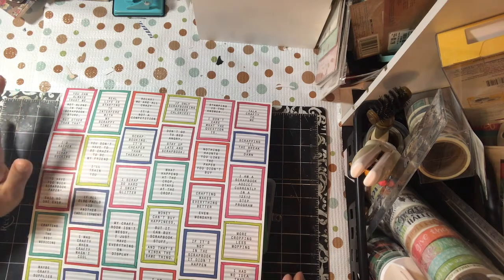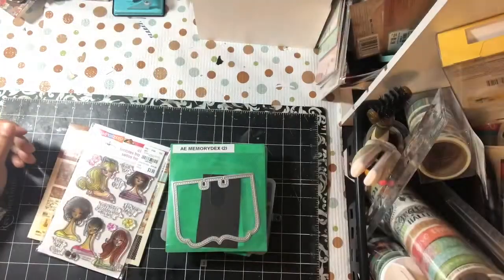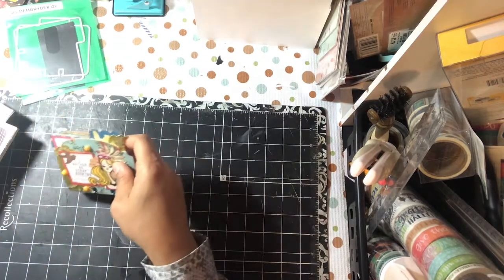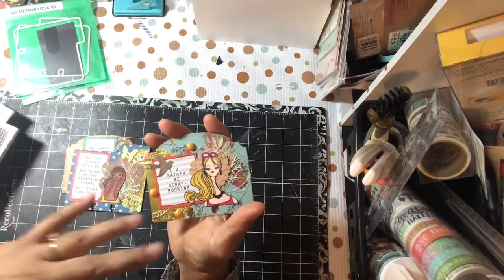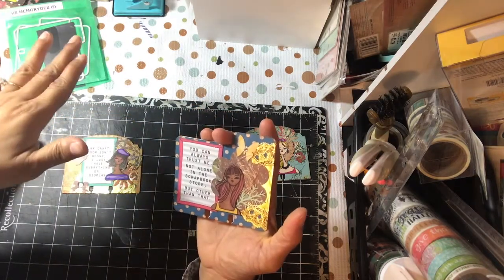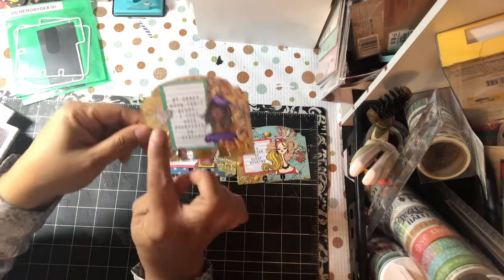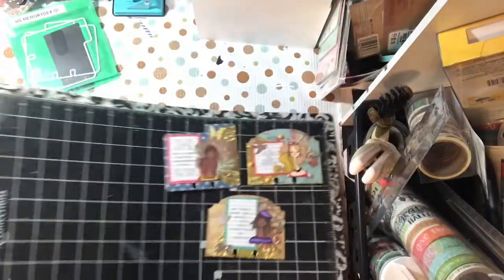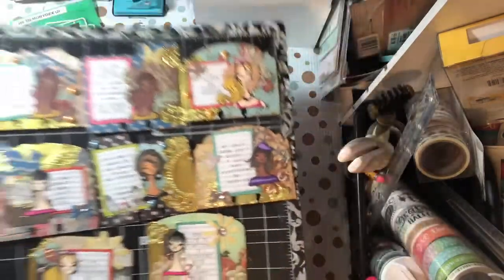memorydexcards Projectshare, Memorydex Cards, Part 3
Today is a project share for a swap. I made some Memorydex cards using Stampendous stamps and Photoplay paper.